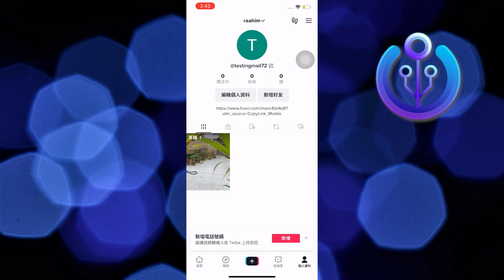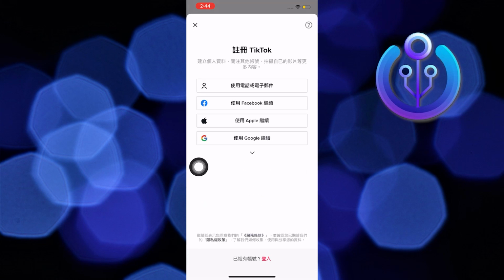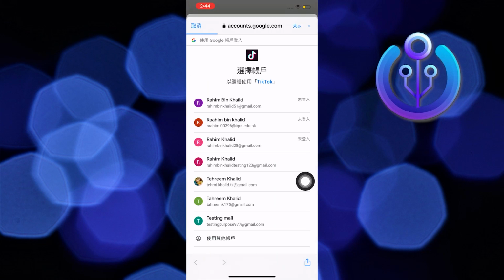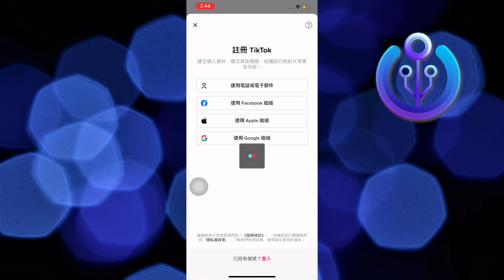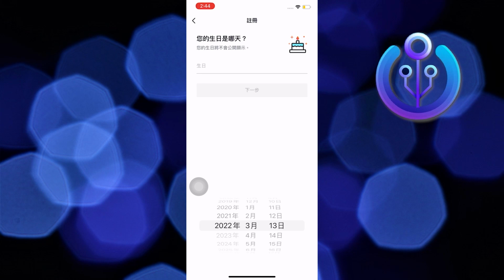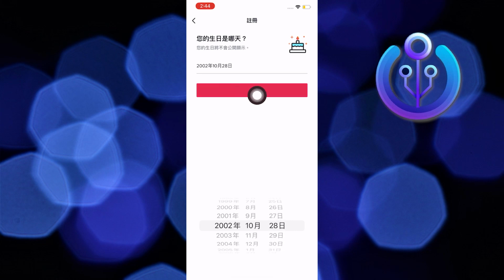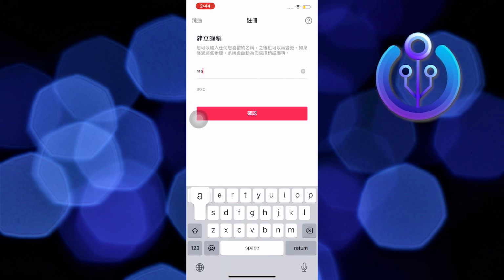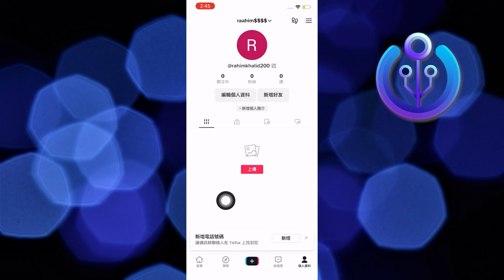How To Create Douyin Account (NEW 2023)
In this tutorial, you will learn How To Create Douyin Account  in easy steps by following this super helpful tutorial to get a solution to your problem!!